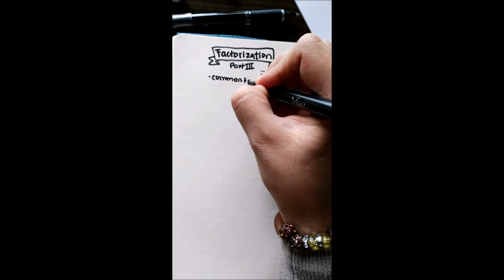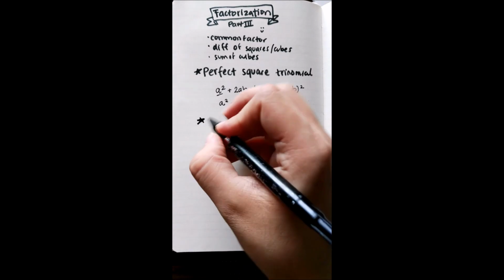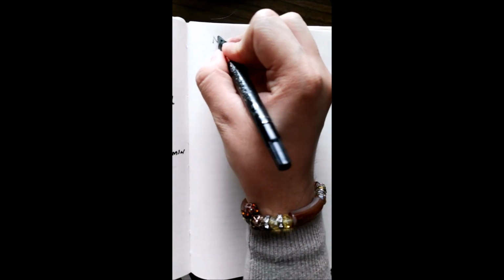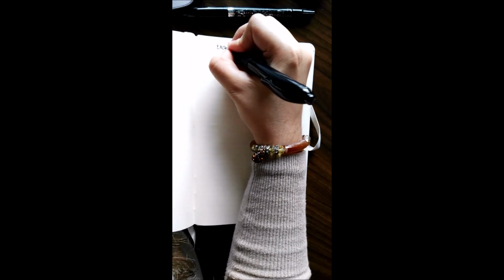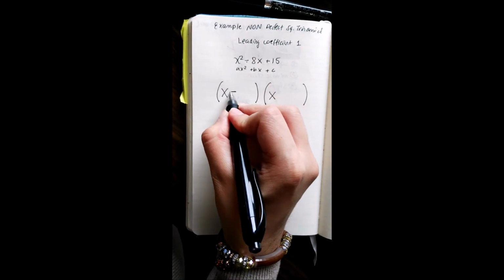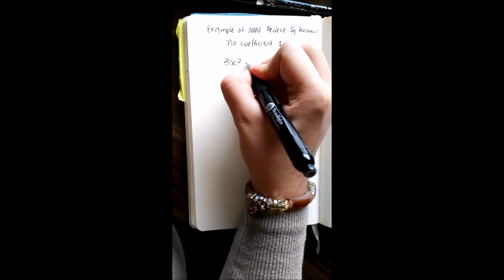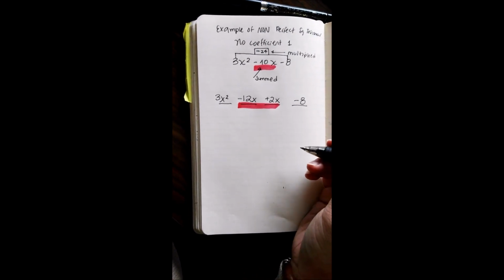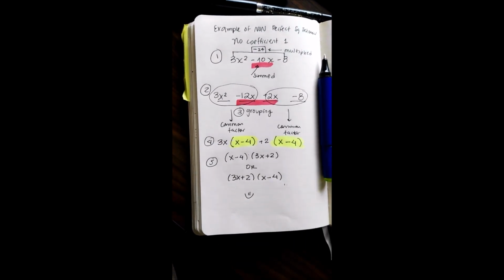Factoring: Perfect and Non Perfect Square Trinomials